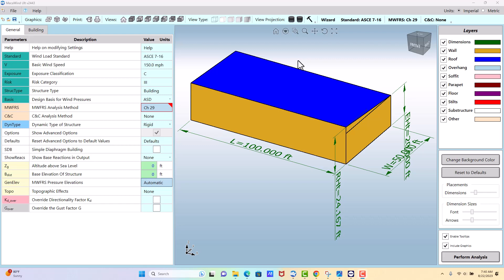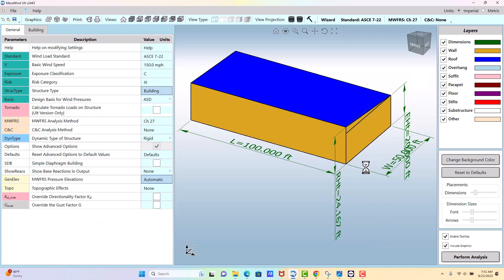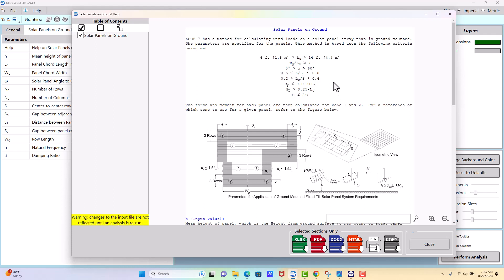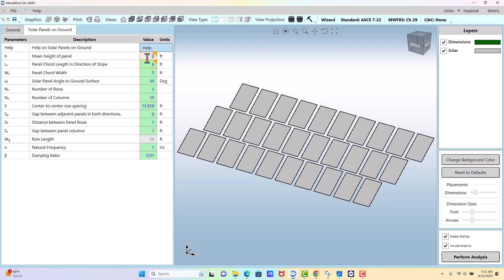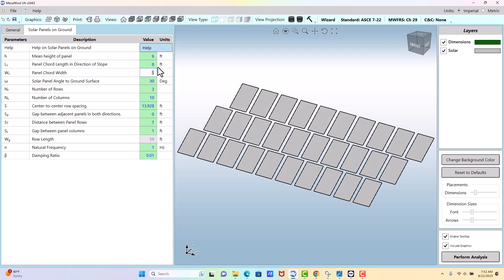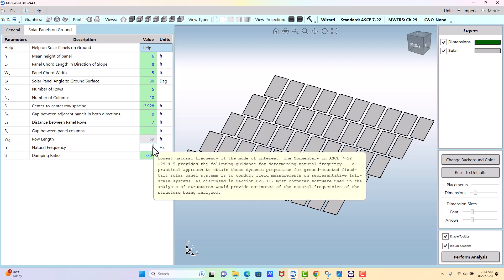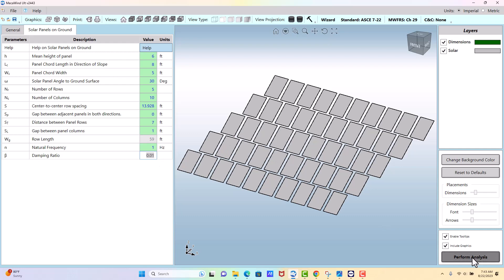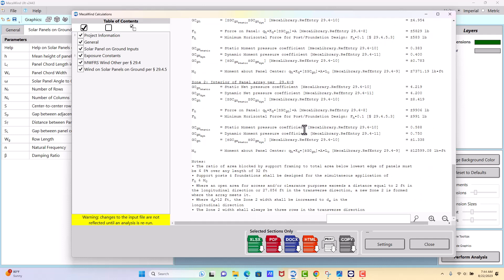Wind Loads on Ground Mounted Solar Panels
Calculating wind loads on solar panels mounted on the ground using MecaWInd.